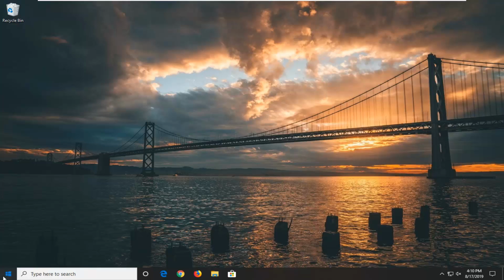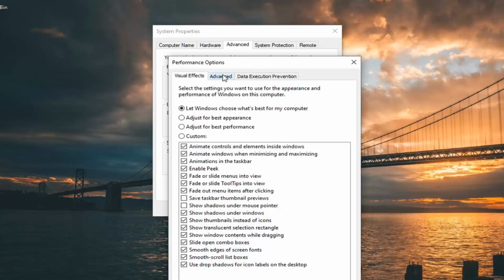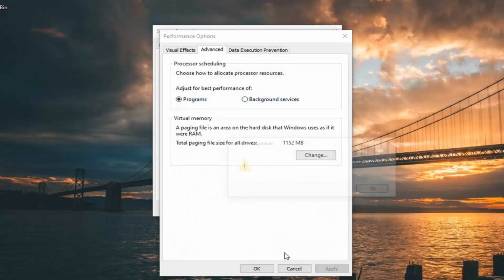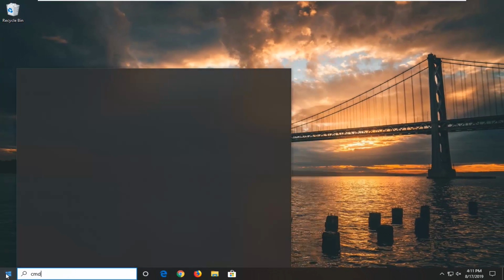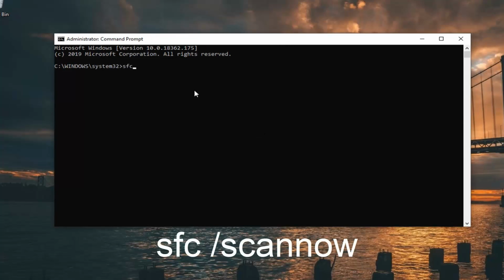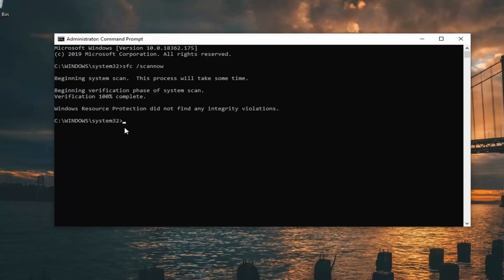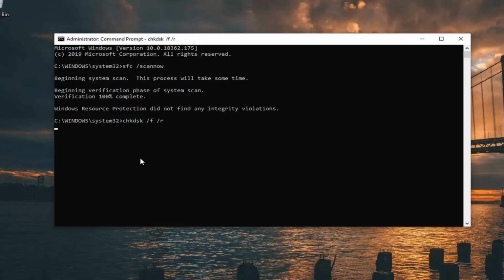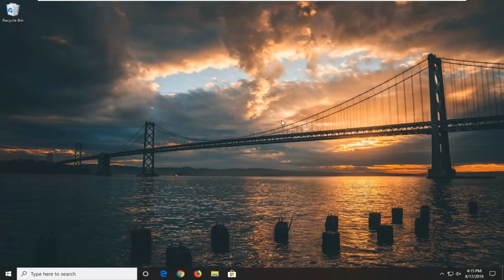How to Fix KERNEL_DATA_INPAGE_ERROR in Windows 10 [Tutorial]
The kernel data inpage error is a Windows error code displayed on a blue screen. When this error occurs, your computer will typically compile some diagnostic data and then reset. If the problem persists, your computer will eventually crash again with the same kernel data inpage error message.

Kernel data inpage errors are usually associated with hardware failures related to memory modules and hard drives. After installing new hardware or software, if you have received KERNEL DATA INPAGE ERROR BSOD message in Windows 10, this is what you need to do to fix the problem. An error code like 0xC000009C, 0x0000007A or 0xC000016A may also be displayed along with the error message. The typical causes could relate to Memory, Paging file corruption, File system, Hard drive, Cabling, Virus infection, Improperly seated cards, BIOS, Bad motherboard, Missing Service Pack. At such times, the Blue Screen will display a message:

Your PC ran into a problem that couldn’t be handle, and now it needs to restart. You can search for the error online: KERNEL DATA INPAGE ERROR (Msis.SYS)

If a file name – eg, Msis.SYS is mentioned, it means that the driver containing this file gave problems. Now, if a computer restart doesn’t now fix this issue, you may follow these suggestions and see if they help you fix the problem.

Almost every one of us spend quite a bit of time on our computer daily. But, sometimes you might experience a Blue Screen of Death with the error message Kernel Data Inpage Error while using the computer. The error message will be shown on the Blue screen and you might also see the error code 0x0000007A as well. Keep in mind that this error isn’t specifically related to web surfing or any other task. The error message can pop up randomly with no pattern at all. You might be playing a game or performing some other task before experiencing this issue. Since it is a Blue Screen of Death message, your system will be crashed and you will have to reboot the system after seeing the error message.

This error indicates that the request paging file couldn’t be read into the memory. Don’t worry if you don’t understand what it means. All you have to know is that the problem can be caused by some problem in your hard disk or RAM. The problem can be from either software or hardware category. The drivers might also play a role in causing this issue. So, drivers are a suspect as well.